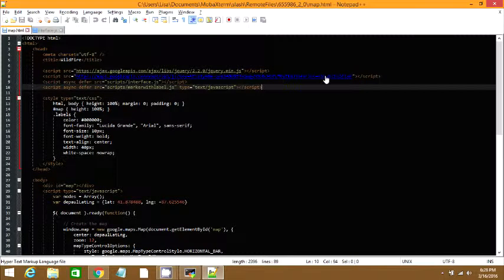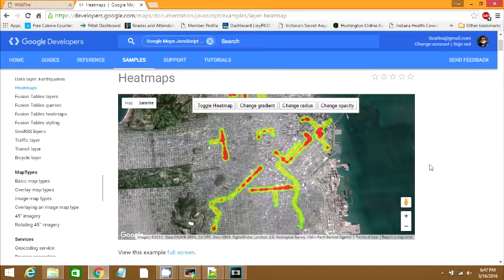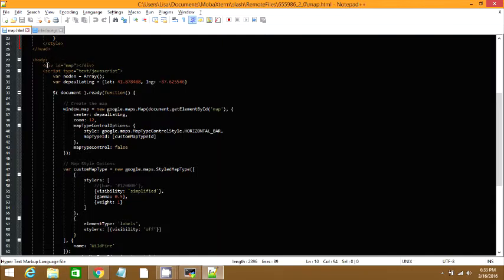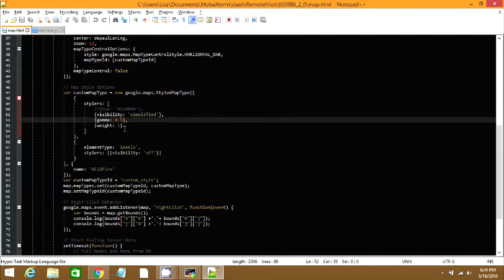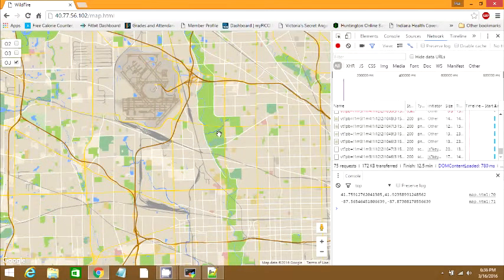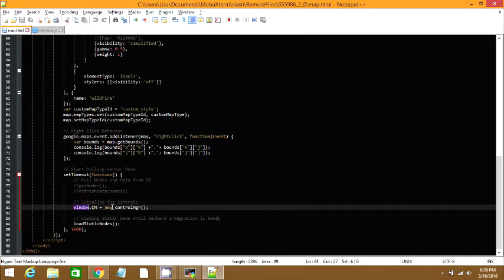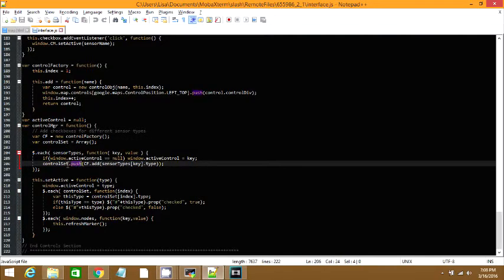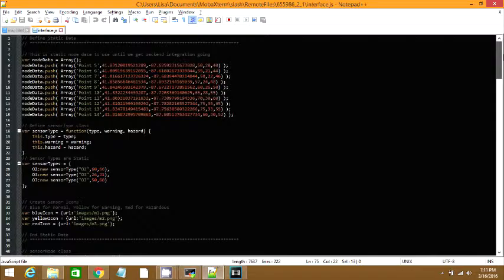491Project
My Video for SE491